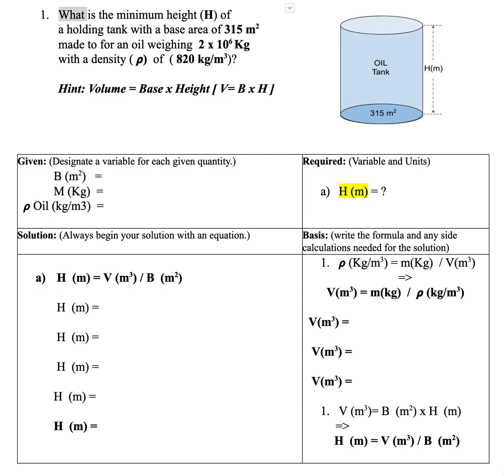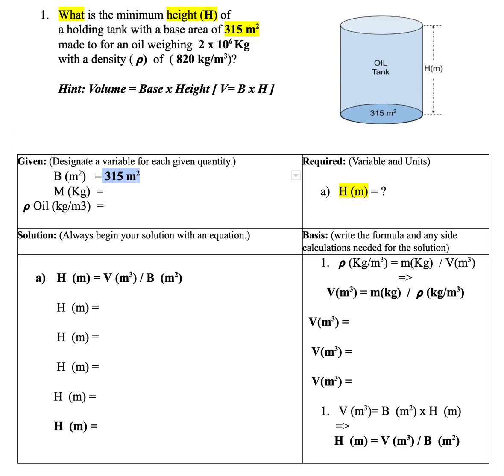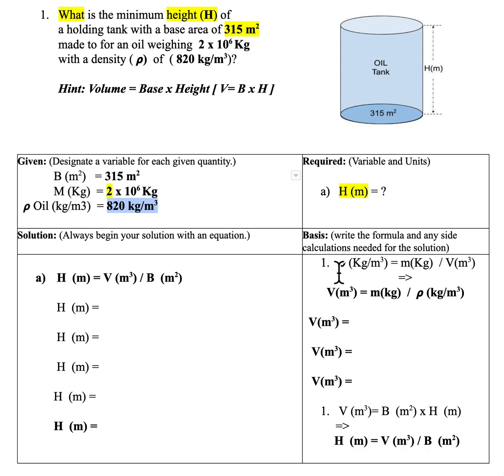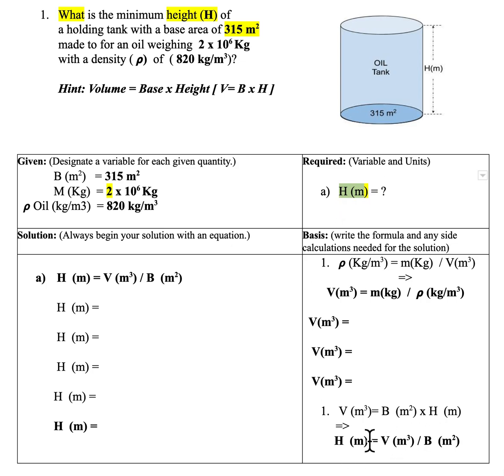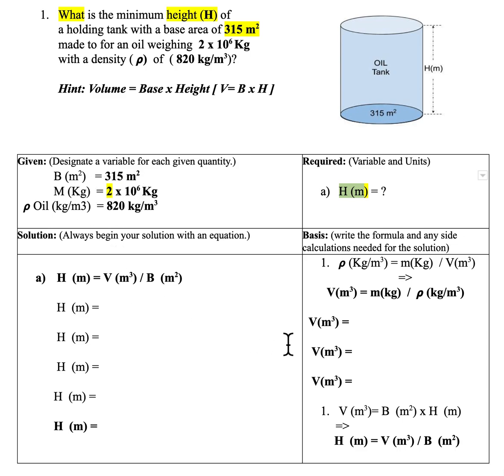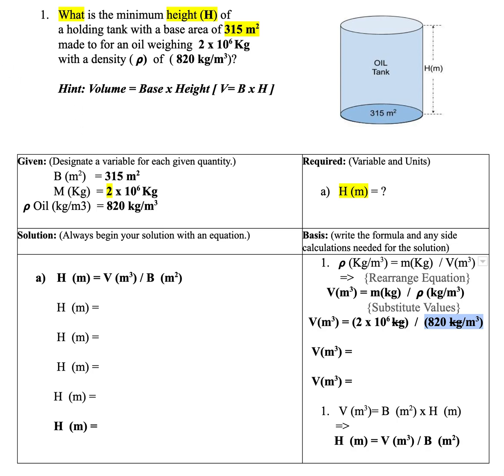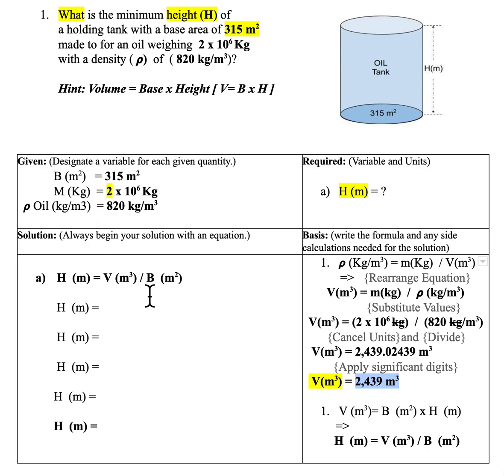Solution for 1 76 Density Problem #1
The solution to the Density Problem about the height of an Oil Tank using Dimensional Analysis and Problem-solving Format.